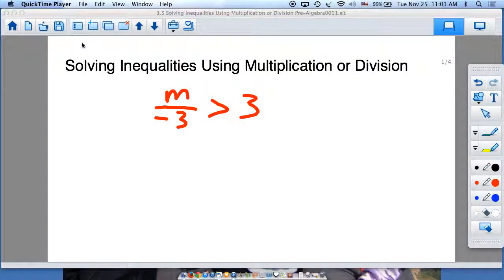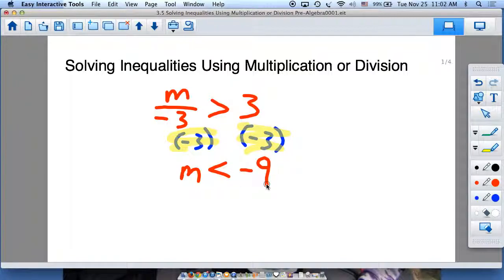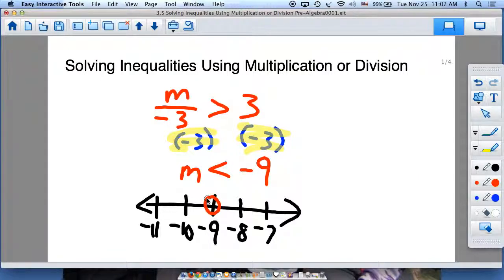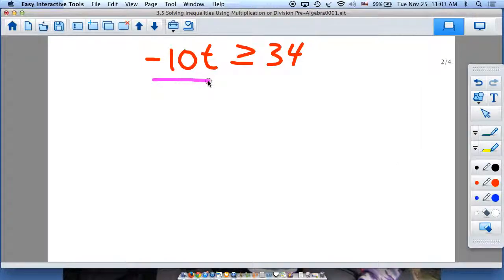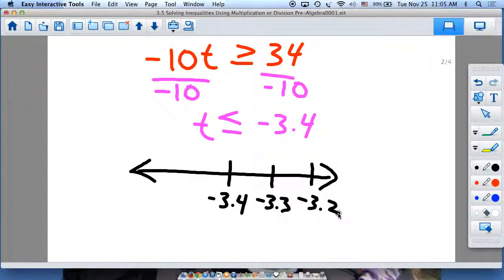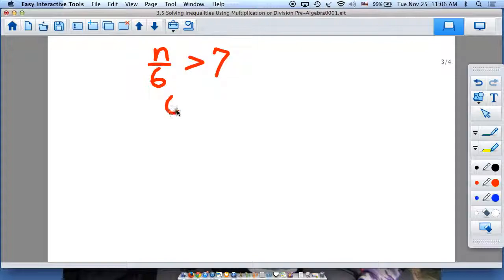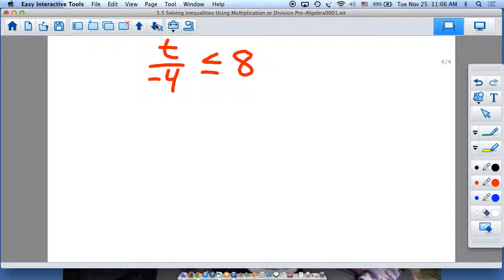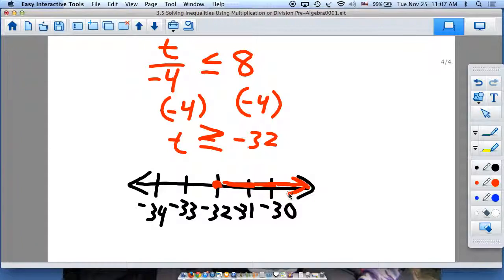Solving Inequalities Using Multiplication or Division Pre Algebra